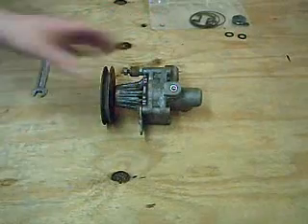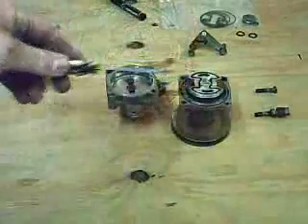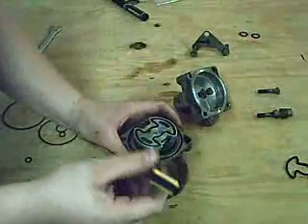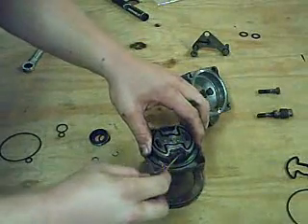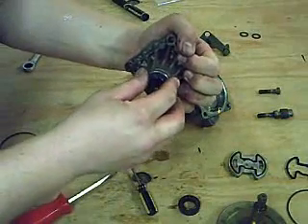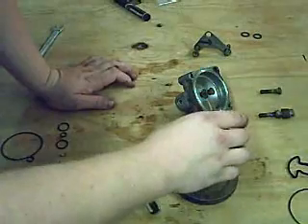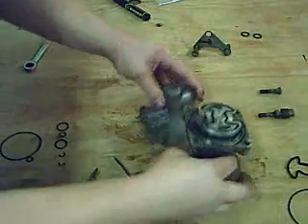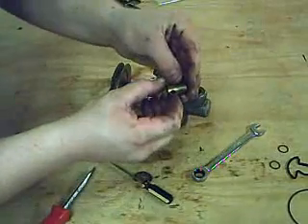Porsche 944 Power Steering Pump Rebuild